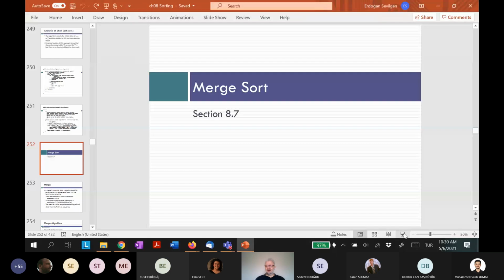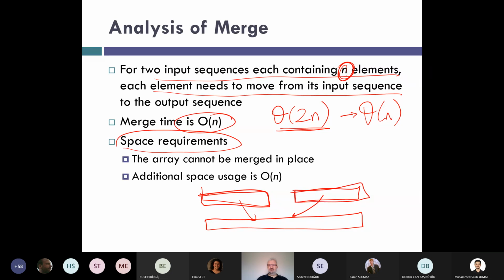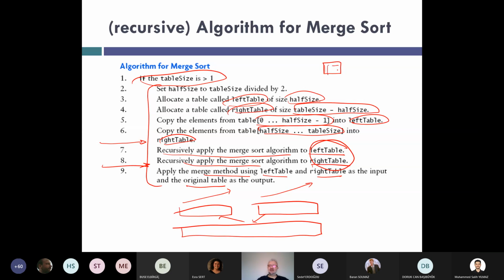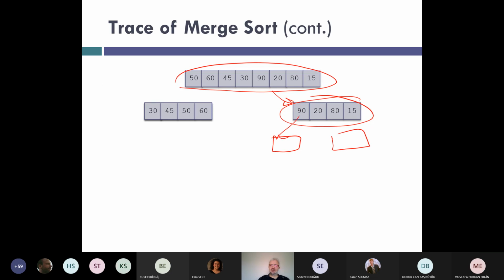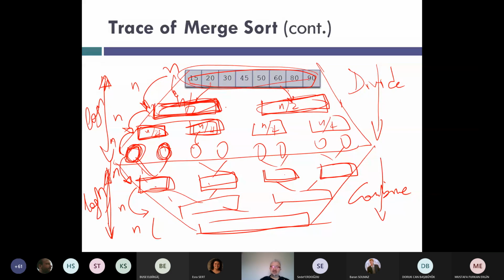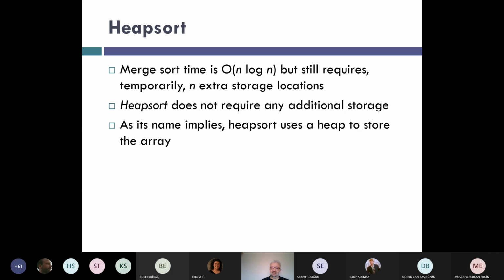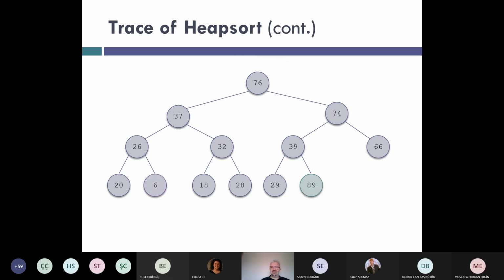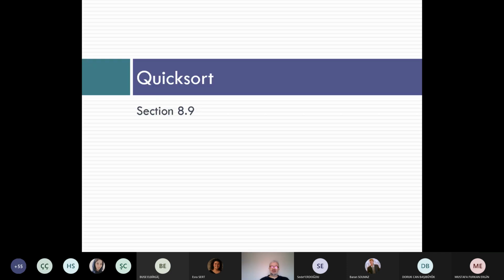CSE222 - 29. Ders 2. Part (06.05.2021)